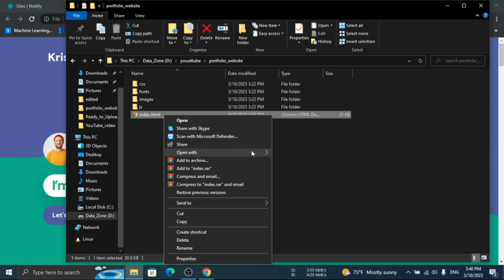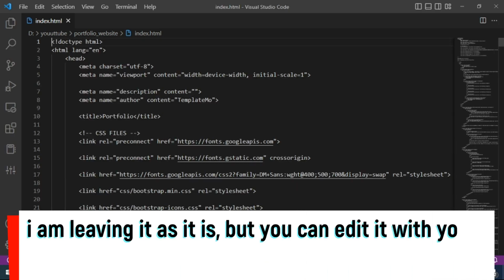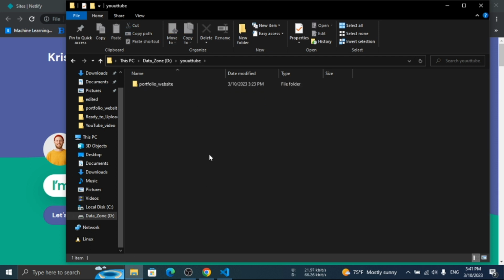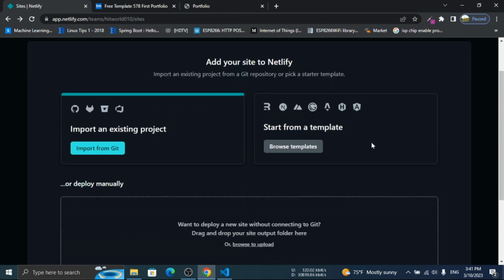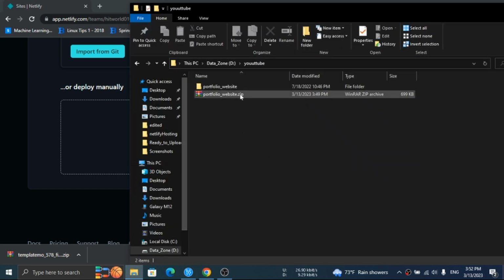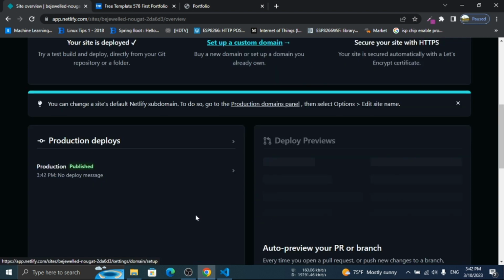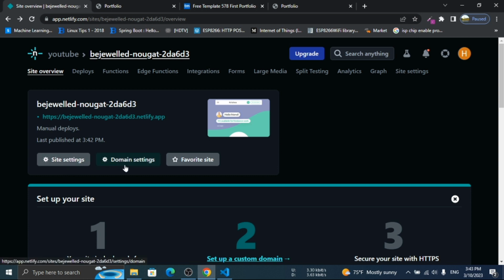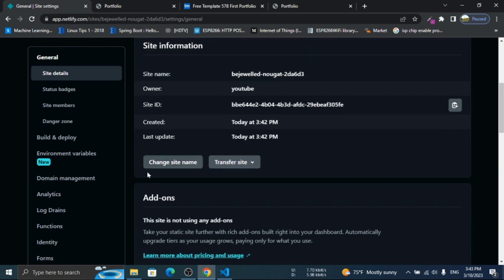Host websites on Netlify for FREE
This video is a short guide to deploying static portfolio websites in netlify.
This video uses a free website template from templatemo website.